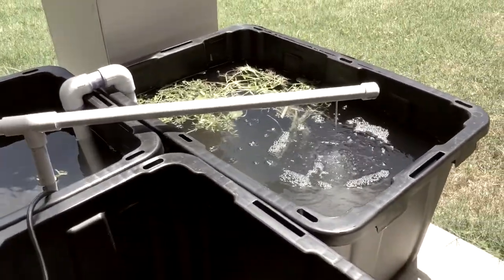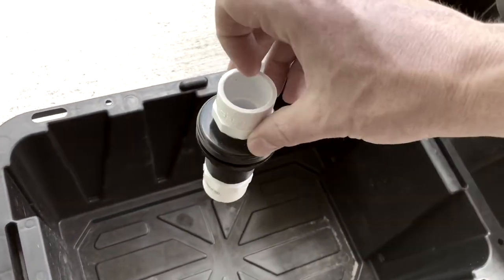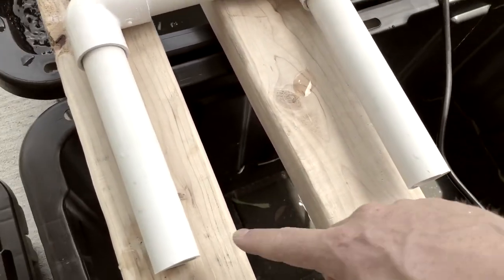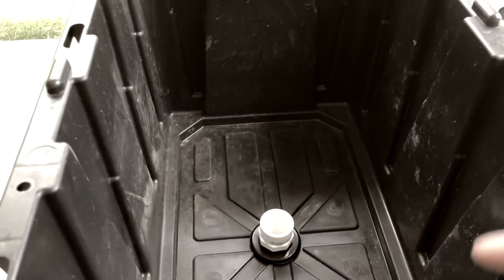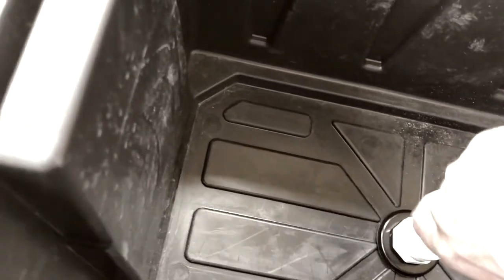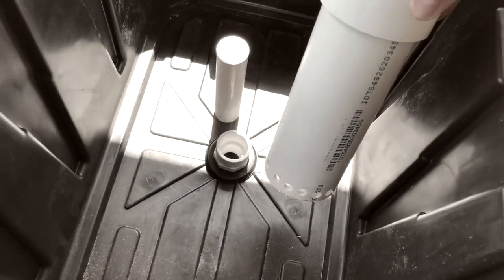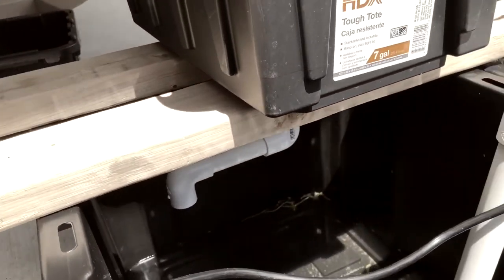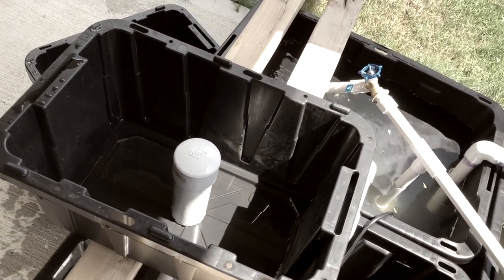$100 Aquaponics System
This is my latest aquaponics system, my main goal was to keep it under $100. I wanted the majority of individuals that could start this in their backyard.

Here are all of the products listed on Amazon

Please note, to get the system under $100, go to Home Depot and pickup the PVC parts and totes.
You need the following items:
3 - 27 gallon, and 1- 7 gallon tote.
2" PVC pipe and end cap
3/4" PVC pipe, 90 degree angles x 4, T - PVC fittings, male to female slip x 4, and 1 end cap
PVC glue (purple and clear set)
Pond Pump
Fish
Hydroton Clay balls or lava rock
Drill / Drill Bit
Hole Saw

Fill up the totes with rain water or pond water if possible. Arrange the totes next to each other. Setup the pond pump with a male to female pvc fitting. Place a 3/4" pipe to a "T" fitting, this "T" can direct a pipe to another tank, I drilled a hole to allow water to spray into my fish tank. You will need to direct another end to the 7 gallon tote, the pipe will need another 3/4" male to female, connected to the hose bib. This will control the flow into the grow bed.

Drill a hole in the middle of the 7 gallon tote, place a bulkhead fitting in this hole. Top and bottom will have a 3/4" male to female screwed in. The bottom will have a small pvc pipe to 90, then 3" pipe to 90.

The top will have a ~3" pipe, that is covered by the 2" pipe and cap. The 2" pipe should be cut an inch or two above the 3/4" pipe. Place the cap on the pipe. Drill holes around the bottom of that pipe.

Next, you can setup the automatic water siphons, it can be 3/4", I used 1" pipe. Make a "U" with 2 90 degree parts, glue these with the PVC glue. After they have dried, you need to place in the water on each side, remove the air from it. I used the pump, blew water in there, you can also buy a cheap $2 tool from Home Depot (plastic siphon pump), it sucks air out.